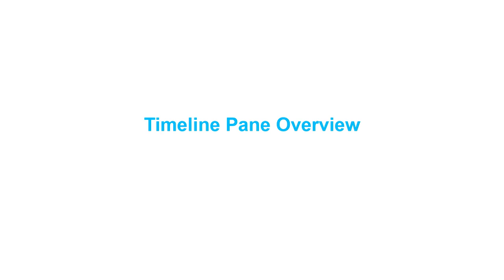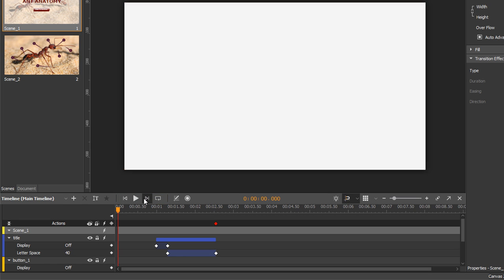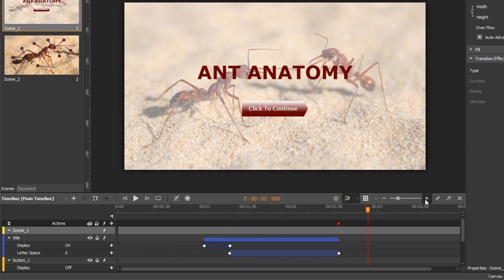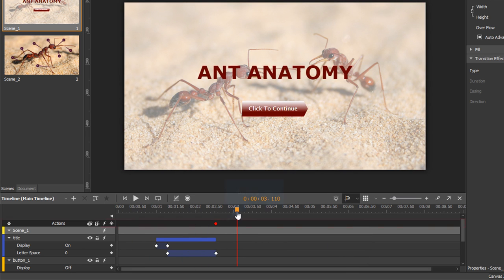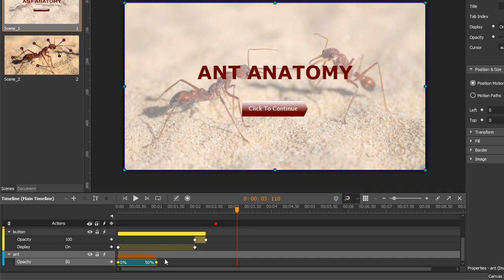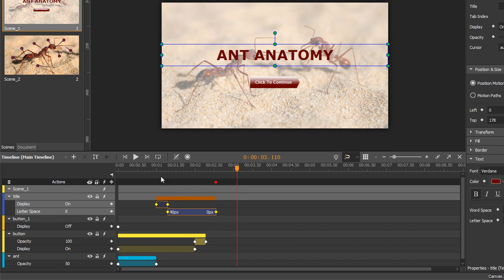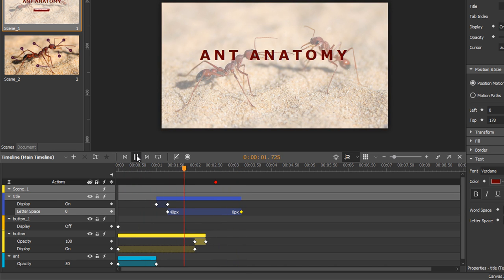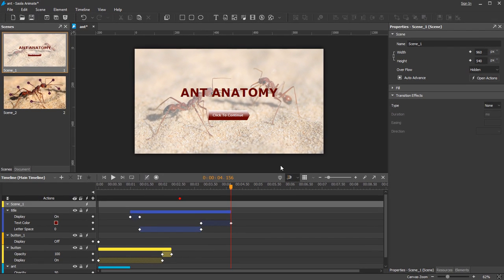Saola Animate: Timeline Pane Overview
This tutorial presents an overview of the Timeline pane in Saola Animate. It’s where you devote most of your time to building HTML5 animation.